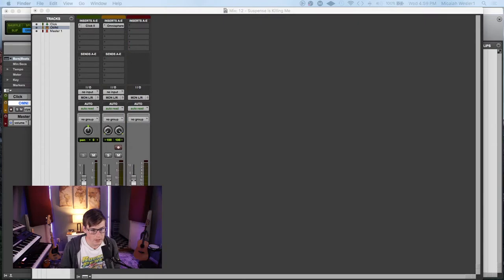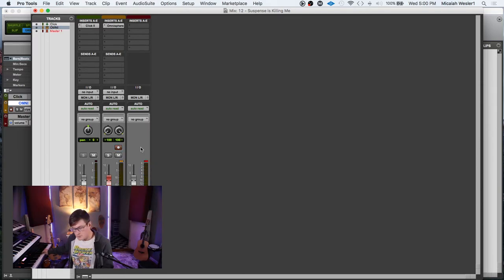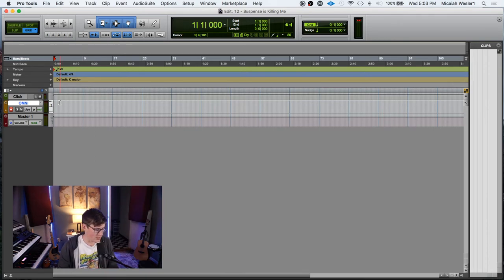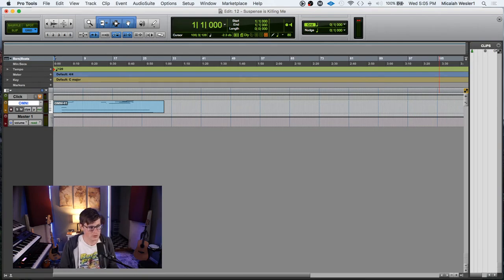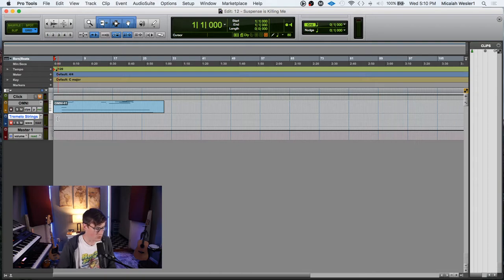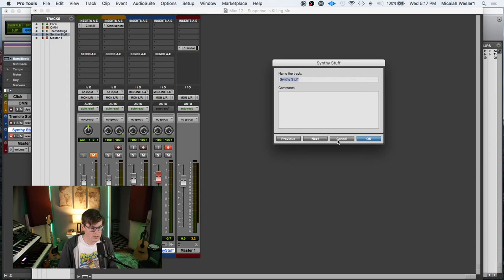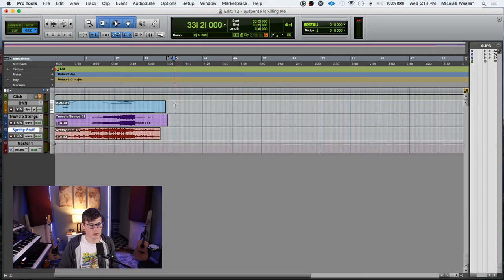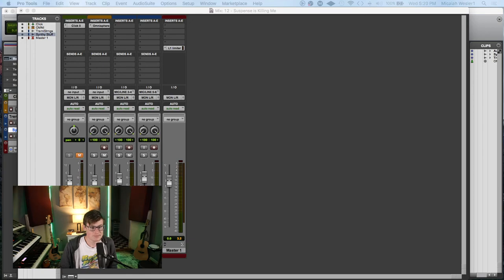Suspense is Killing Me - Omnisphere (Episode 12)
Episode 12 of Know Your Sounds series!
I rated Suspense is Killing Me a 1 out of 5.
5 being the most awesome and 1 being eh…

But why am I even taking the time to rate all of these sounds?!
It never fails that, when you get into music production or playing live, you end up buying a bunch of software and don't even get into half of the sounds that are there. I certainly did. So now I want to remedy that!
I am going through my sounds one by one and trying to create a track based on each sound.

Feel free to drop a comment!
Let me know what questions you have, what videos you think I should do next, or what software do you want me to dive into!